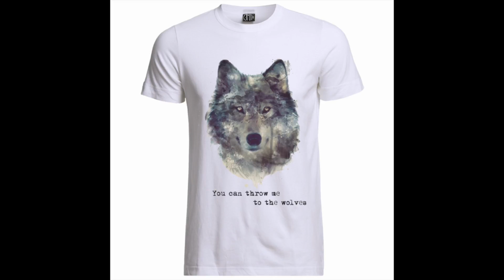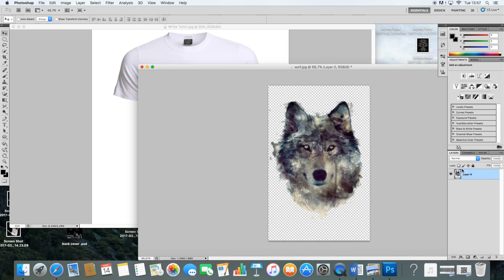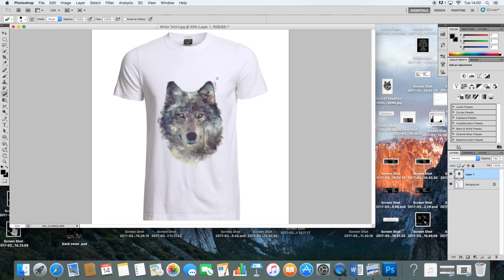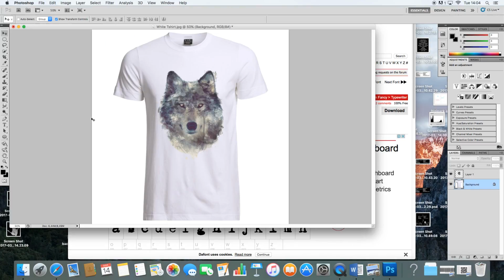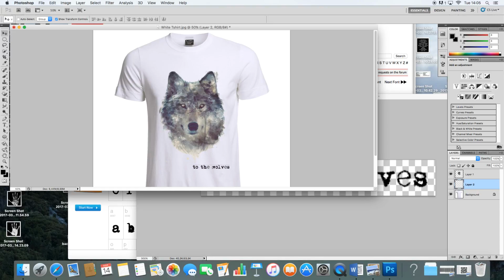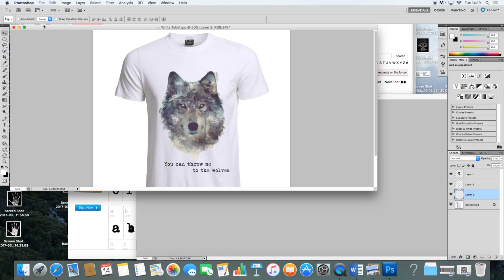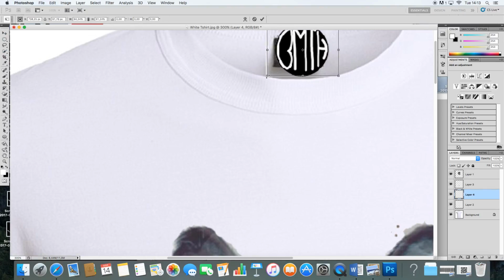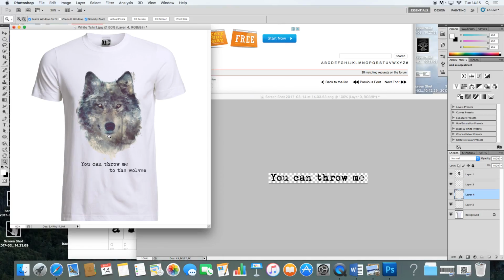T-Shirt Screen Recording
Fundamental Photoshop Tutorial